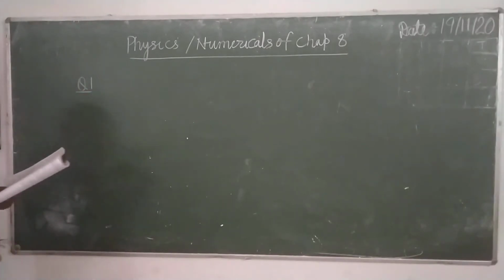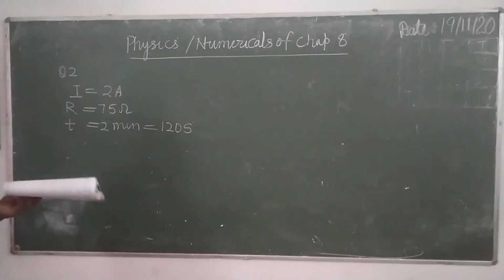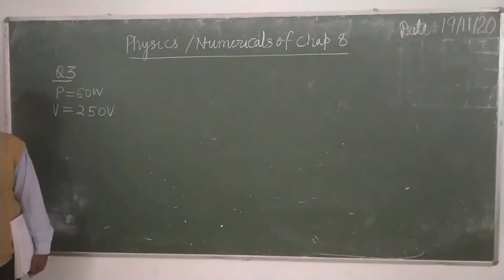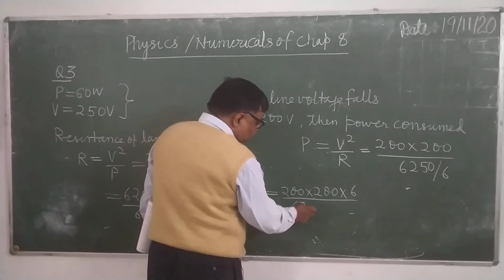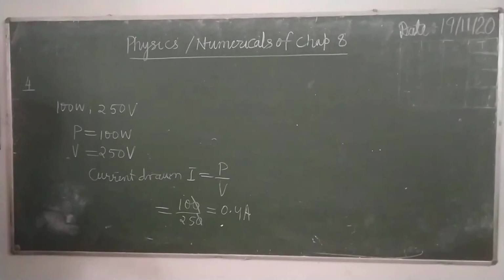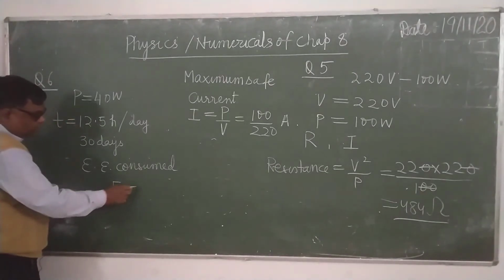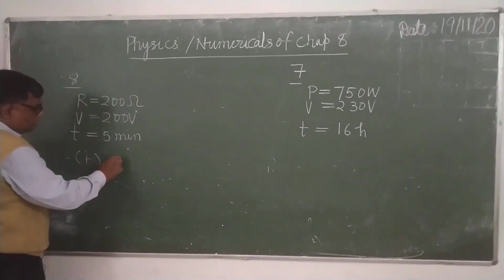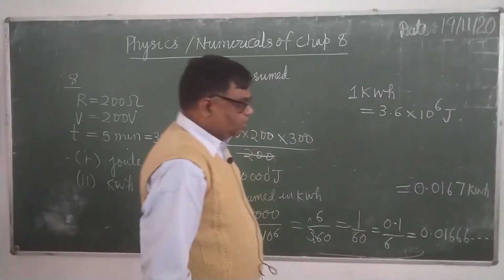CLASS 10//PHYSICS//CHAPTER 8//NUMERICALS//ELECTRIC ENERGY & POWER//VIDEO 1//20 NOVEMBER 2020